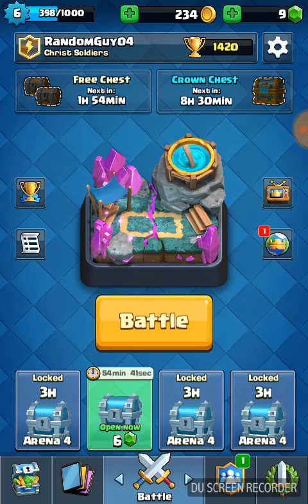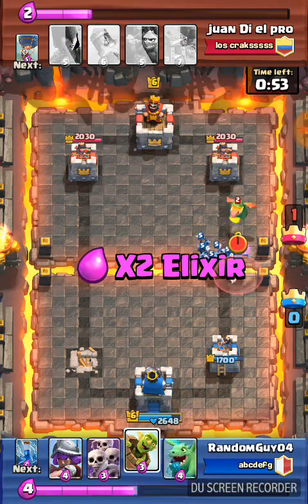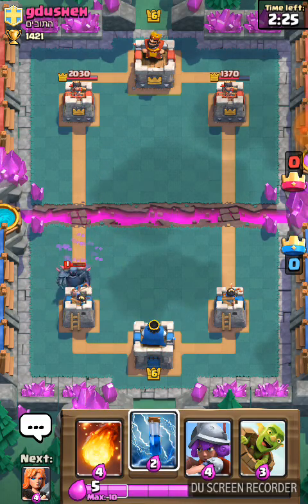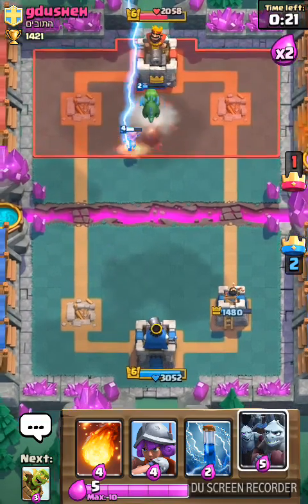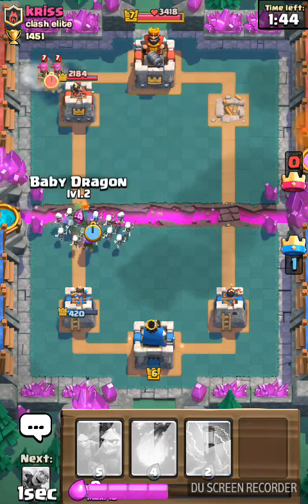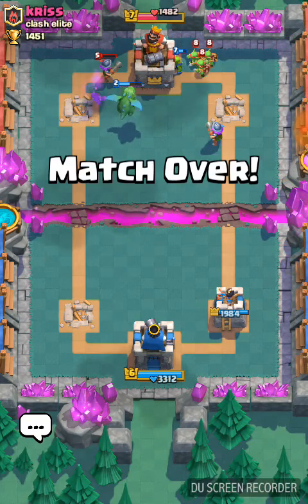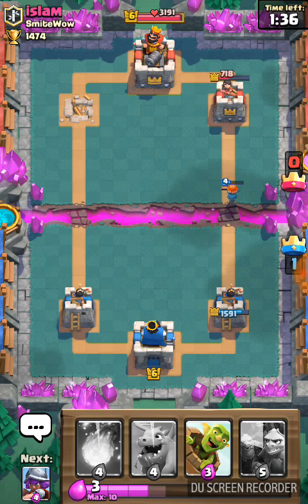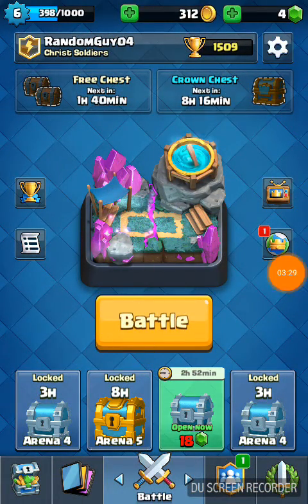Clash Royale | MY FAVORITE DECK